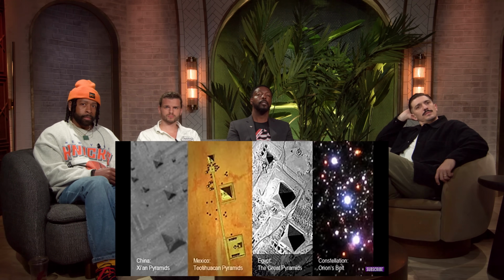How the Pyramids Were Used as Powerplants & for Interplanetary Communications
Flagrant is a comedy show that delivers unfiltered, unapologetic, and unruly hot takes directly to your dome piece. In an era dictated by political correctness, hosts Andrew Schulz and Akaash Singh, along with AlexxMedia and Mark Gagnon, could care less about sensitivities. If it’s funny and flagrant it flies. If you are sensitive this podcast is not for you. But if you miss the days of comedians actually being funny instead of preaching to a choir then welcome to The Flagrancy.

Watch him in 'You People' starring Eddie Murphy & Jonah Hill on Netflix